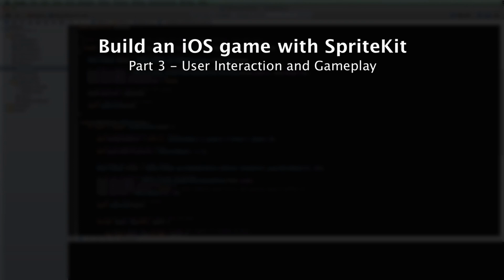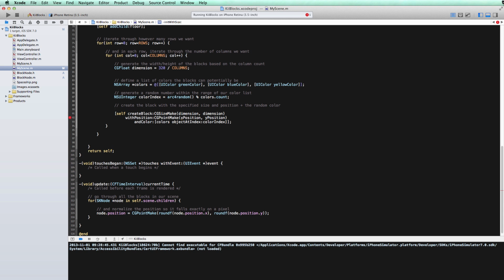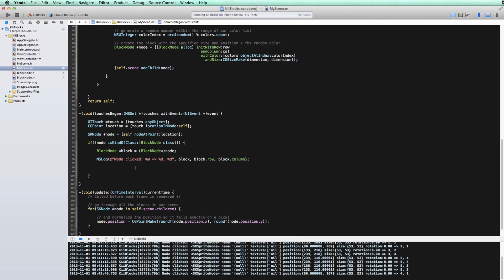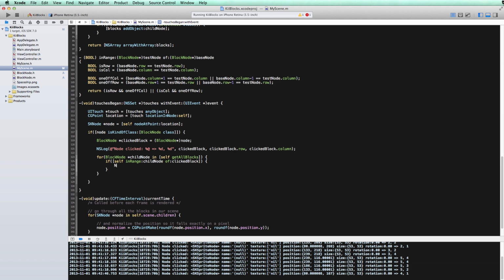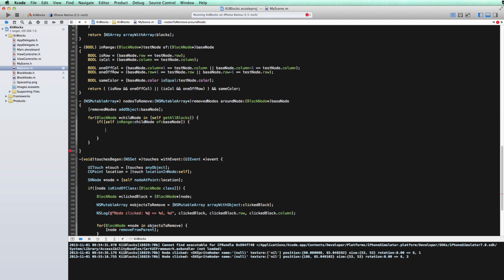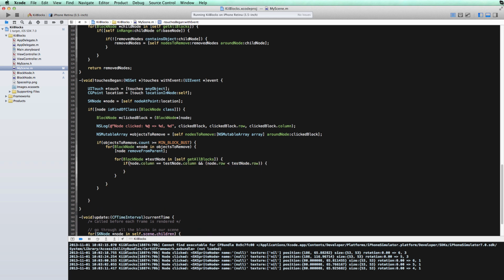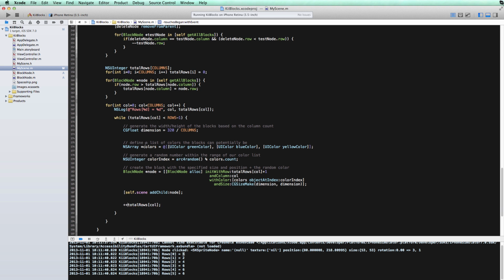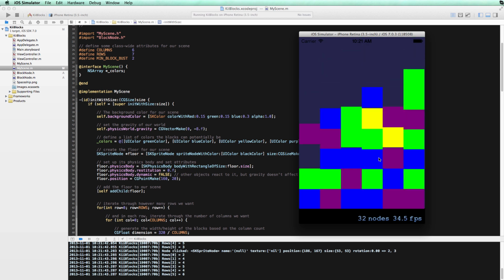Build an iOS Game with SpriteKit and Kii Cloud - Part 3: User Interaction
The third part in a video series for building an iOS game using SpriteKit and Kii Cloud. This installment will show how to create user interaction with your game board - including some logic for the game to behave the way we want it to!

Follow along with the video, or check out our Github page to check out the code.

If you'd like the code for this tutorial only - check out the git tag "tutorial-3" - you can get a snapshot of the code used in this video!